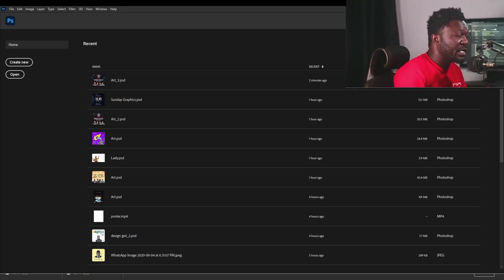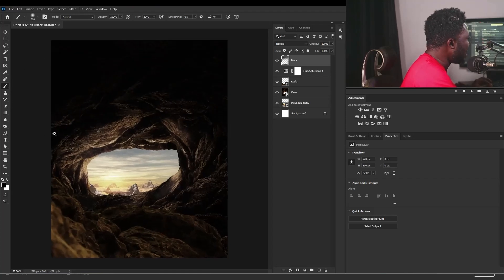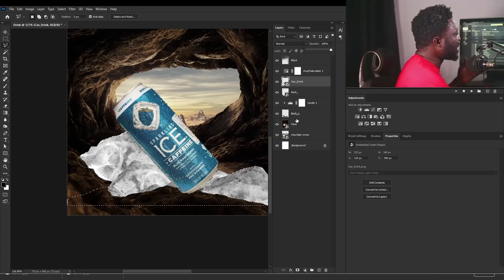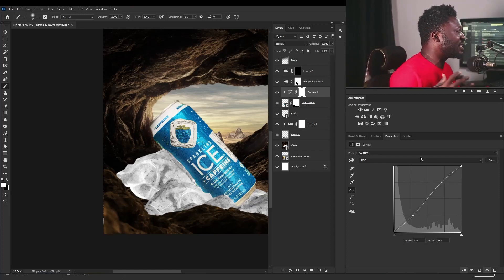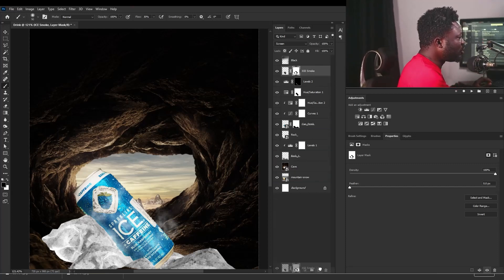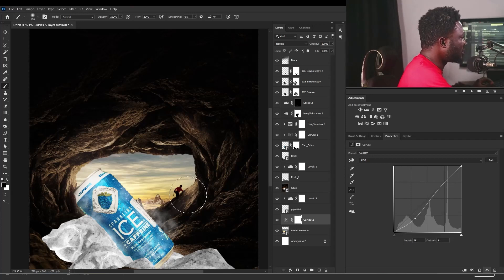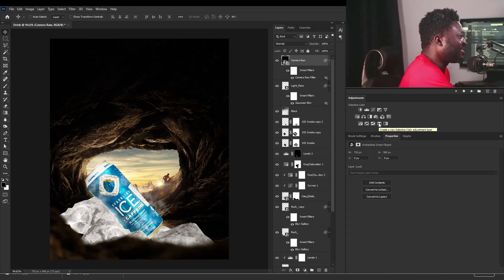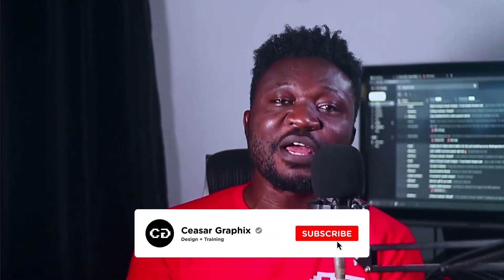Social Media Advert Poster Tutorial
If you are a graphic designer and love Photoshop, this tutorial is good for you if you want to learn more Photoshop tricks. Product poster is part of the project I really love to do, in this tutorial you'll know part of how I make a successful product poster.

What you will learn:

1. Color Grade
2. Convert rock to ICE
3. How to use a brush
4. How to add depth